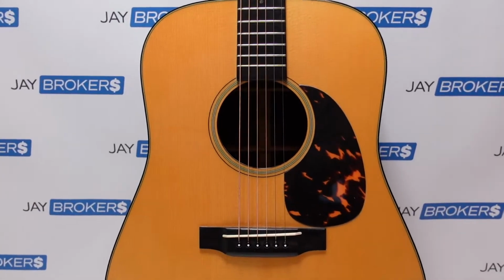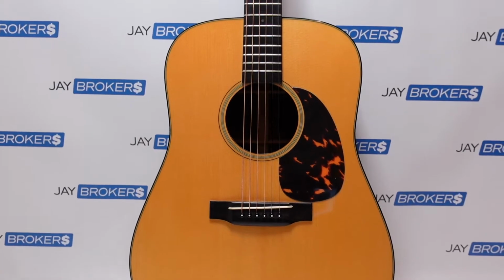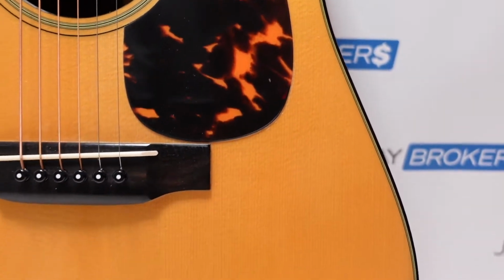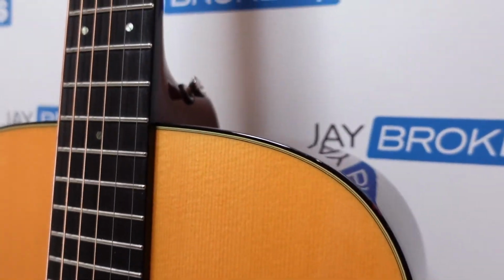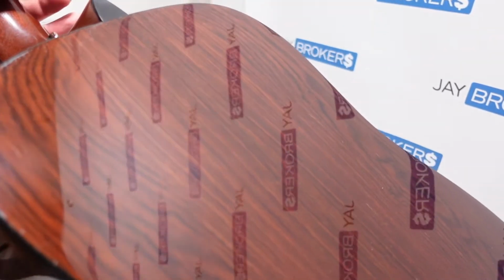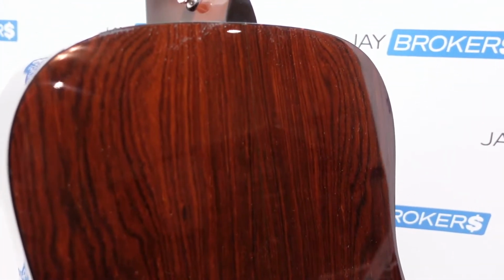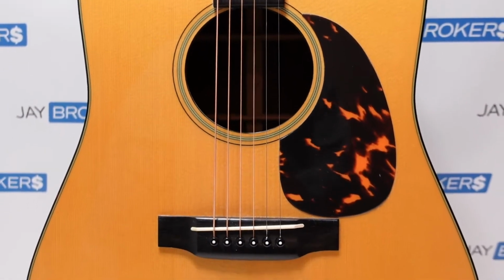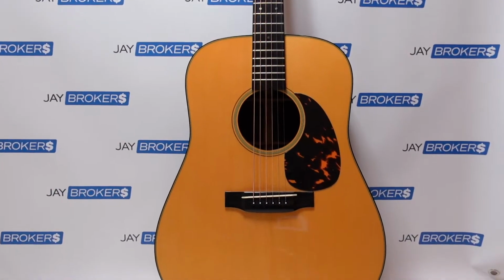Martin Custom Acoustic Guitar featuring Italian Alpine Spruce and Amazon Rosewood - Awesome Guitar!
Wow! This Martin Custom guitar is absolutely stunning with Italian Alpine Spruce and Amazon Rosewood. We've never had a combination like this before. Check out the detail and beauty on this Martin Custom guitar featuring an Italian Alpine Spruce top with Amazon Rosewood back and sides. It's one of a kind!

Jay Brokers is a risk-free secondhand marketplace. Sell smartphones, laptops, tablets, cameras, watches, tools, guitars, and more. We make cash offers on just about anything worth over $100 that's easy to ship. Get an instant cash offer 24/7 on over 2,500 common products in our online database:

If you can’t find your item in our database, please request a personalized offer and you’ll receive a response within 24 hours (during normal business hours):